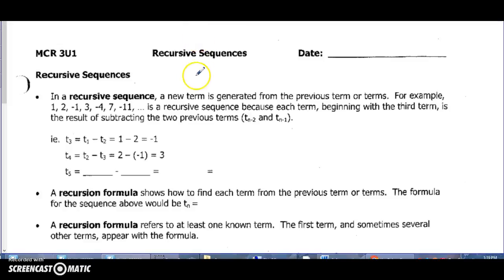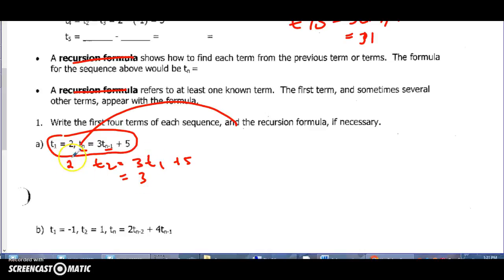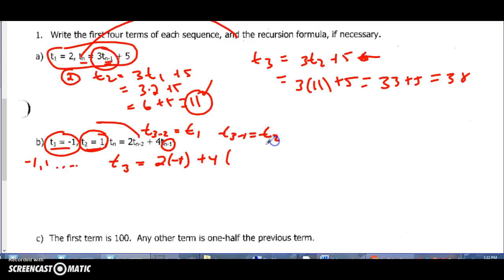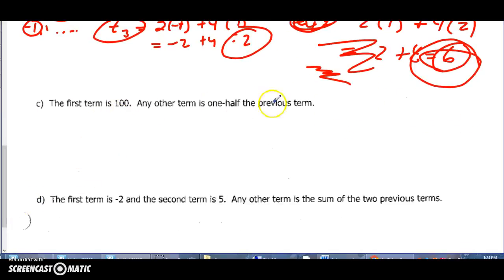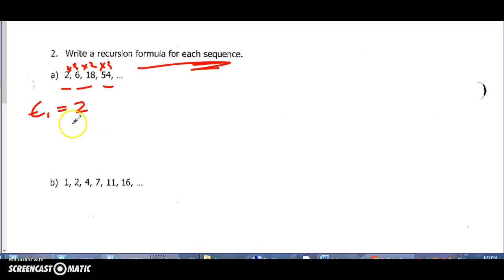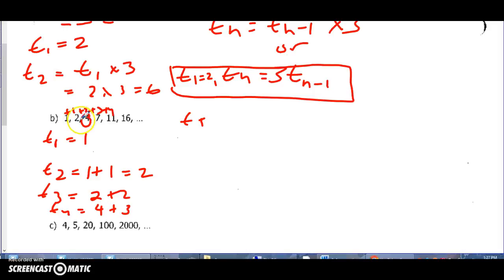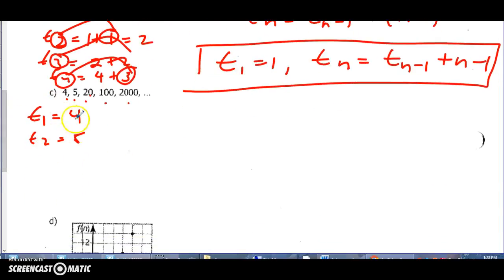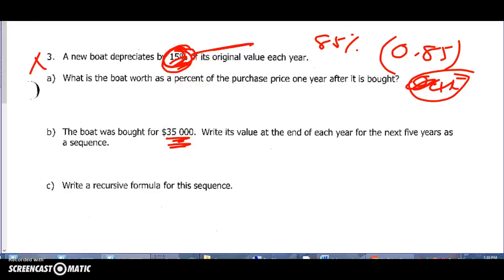11U - UNIT6 DAY 2 - RECURSIVE SEQUENCES